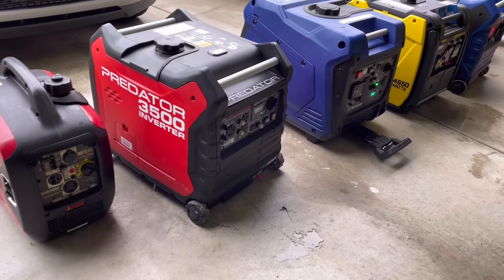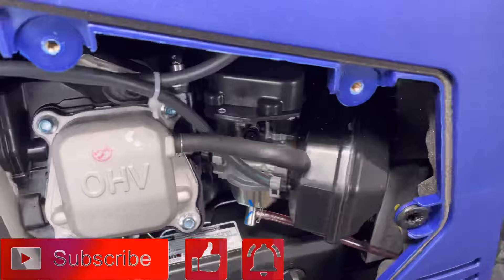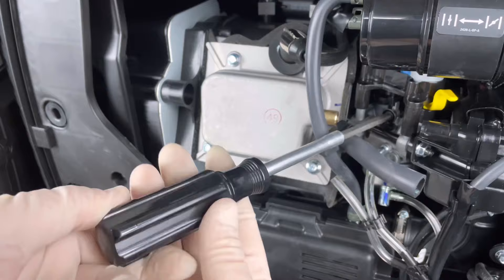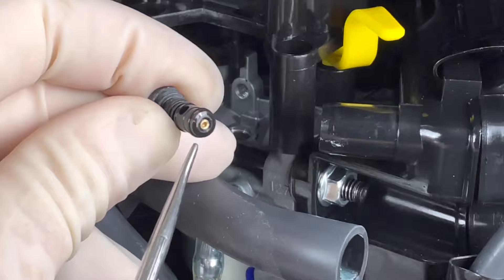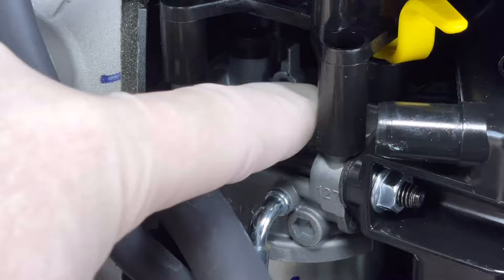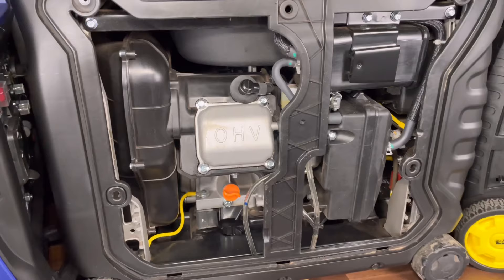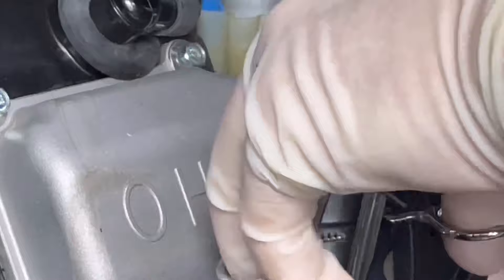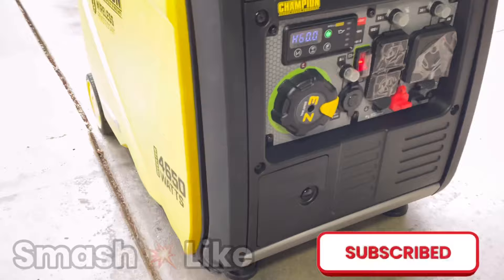Generator won’t start Idles up and down DO THIS 5 Min fix!!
This will help several different types of generators in this how to video. This is a easy fix for generators experiencing a hesitation from the low speed jet being plugged up on the low speed circuit. It doenst take much as the jet is small. Normally one of the first things I suggest is changing the spark plug as its cheap and easy if you have a running issue.

TOOLS TO HELP...
Skinny pliers Crile wood Forcep
Small speed screw driver cordless
Great gift!!!

BUILDING A SYSTEM? BUNDLE & SAVE SHOP SOLAR KITS !